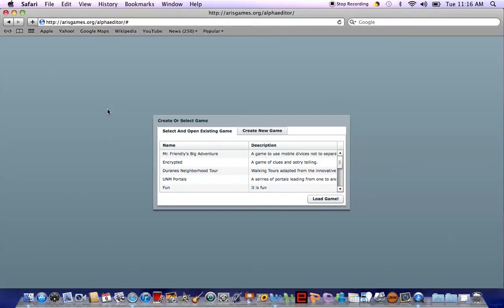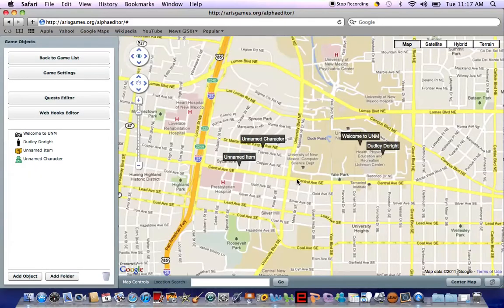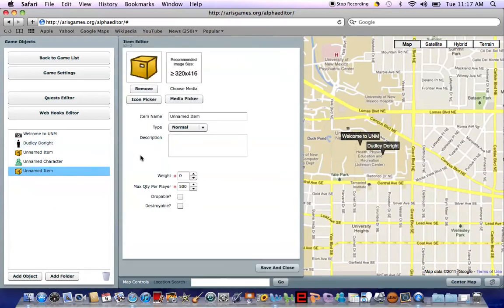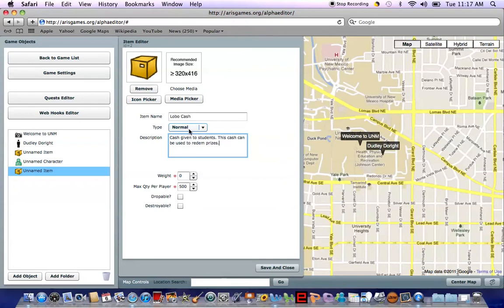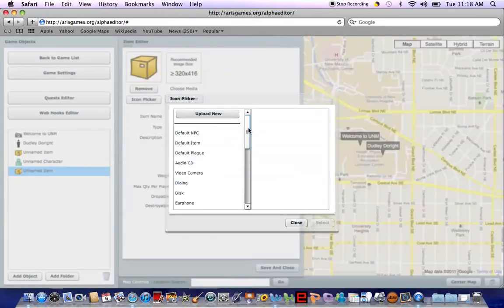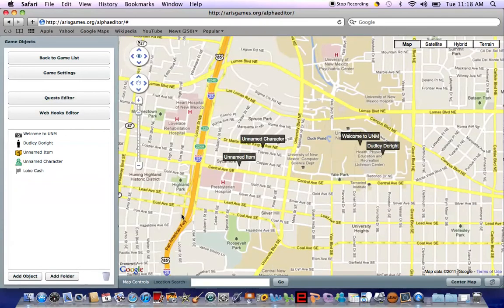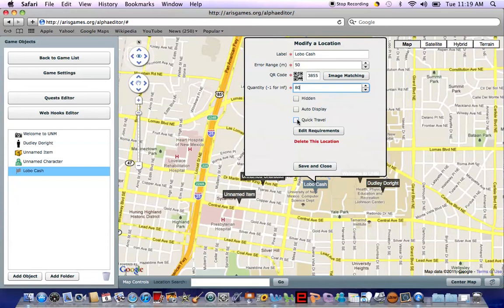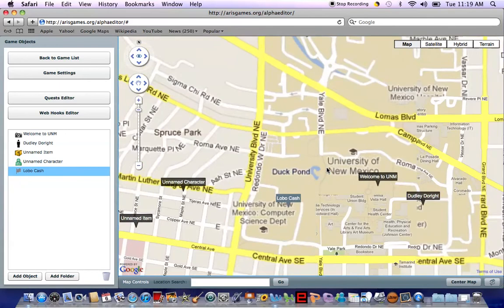Aris Item Tutorial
An example of how to put an item into Aris